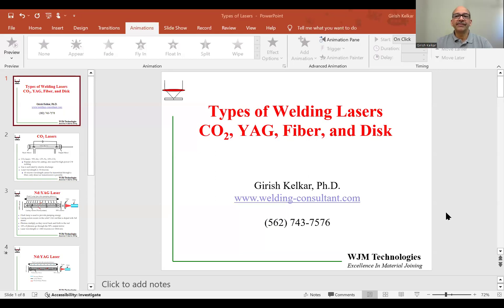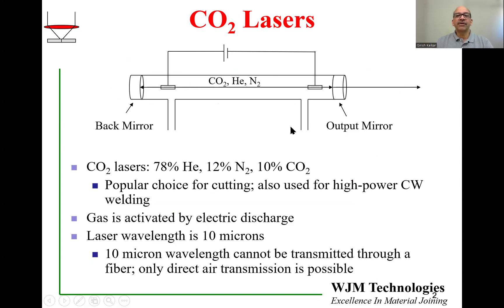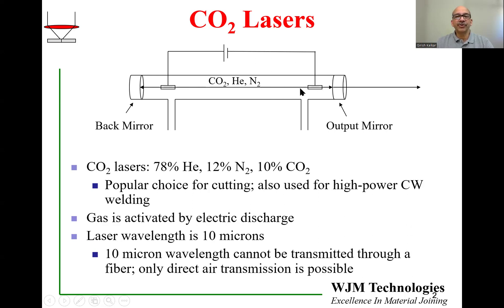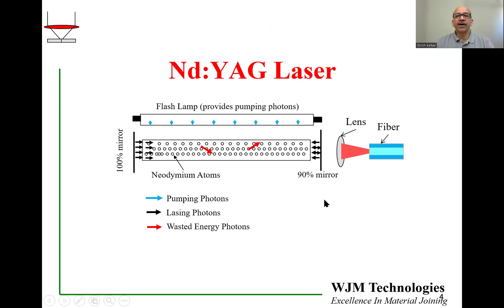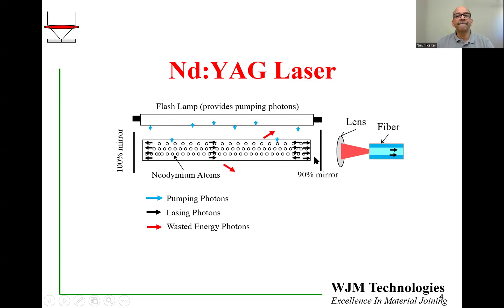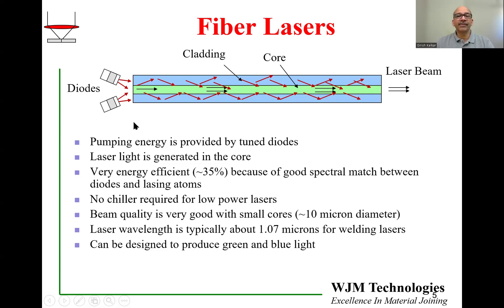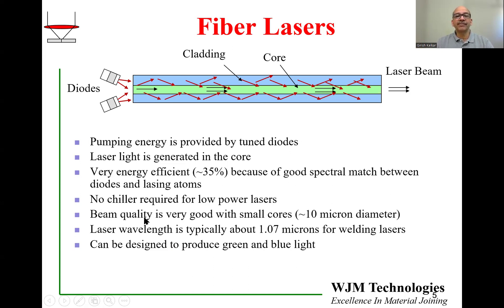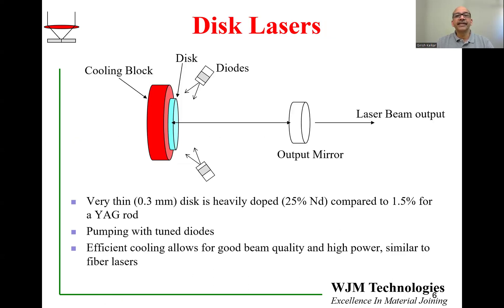Types of Welding Lasers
The most commonly used lasers are welding as CO2 lasers, YAG laser, Fiber Lasers and Disk lasers. CO2 lasers are gas lasers and produce a 10 micron wavelength light.  YAG, Fiber, and Disk lasers create light which 1 micron and even in visible range that is better suited for welding metals, ceramics, and plastics.  Fiber lasers are the most efficient.